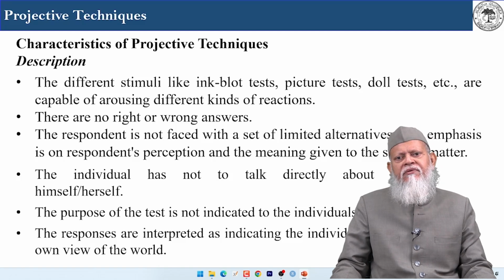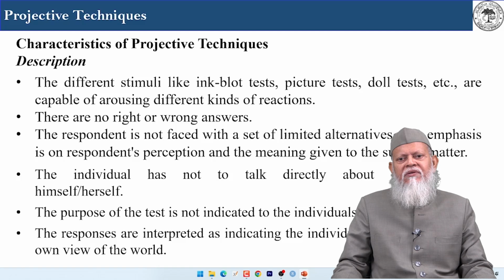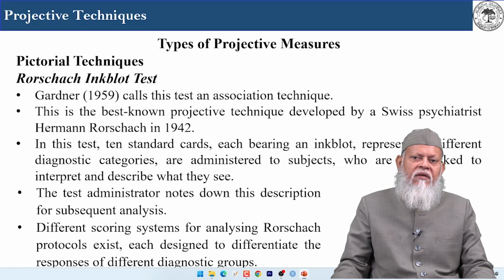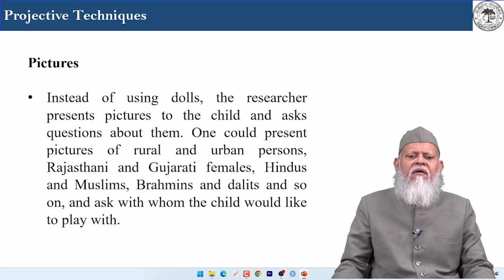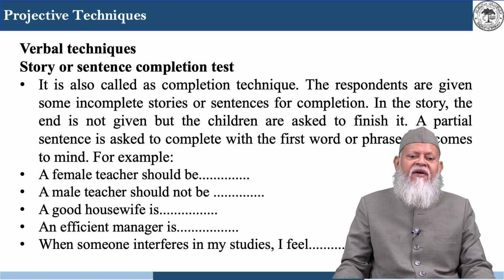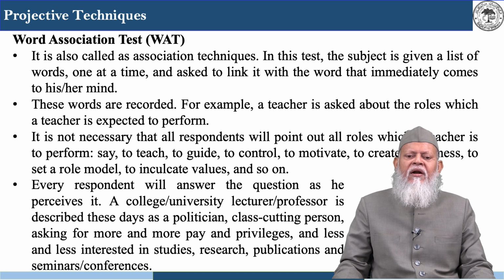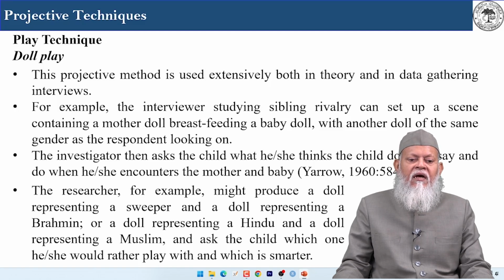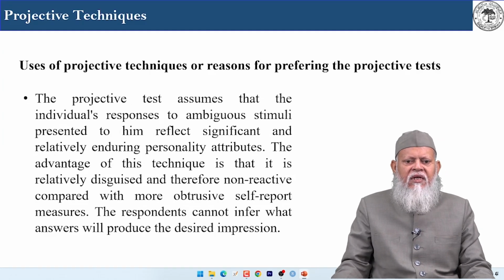41. Projective Techniques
Concept, Types, Characteristics, Limitations of Projective Techniques